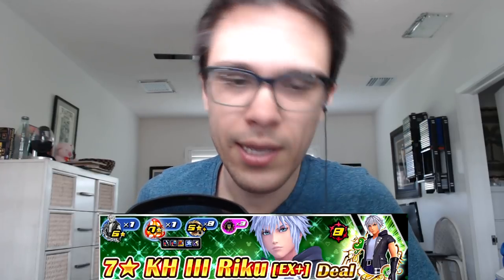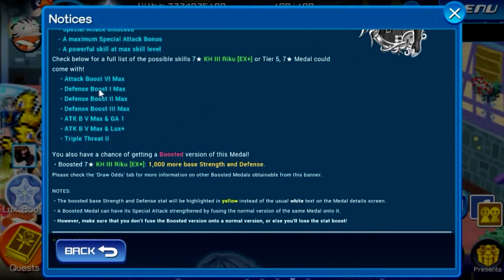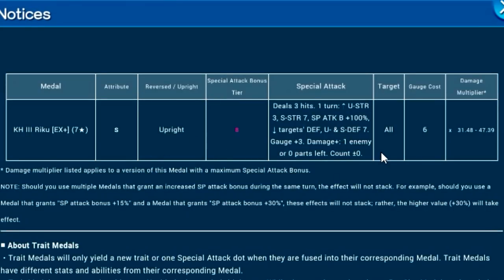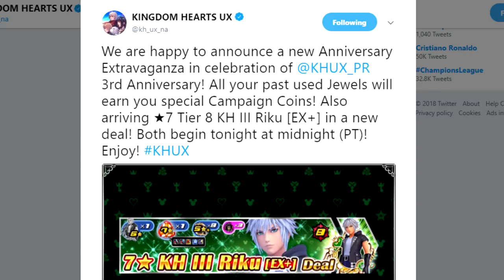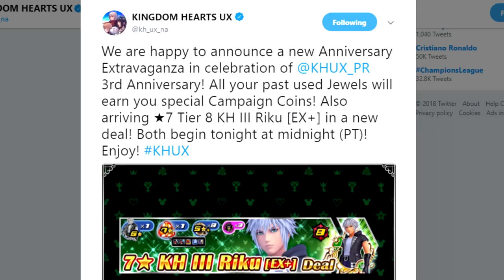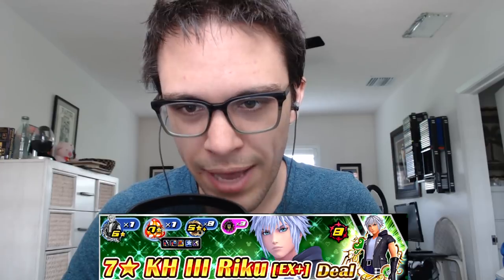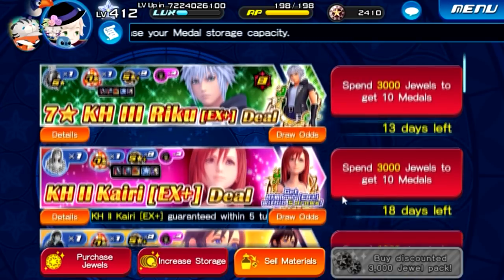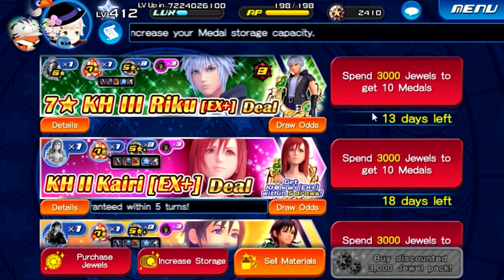Khux Banner Advice - KH3 Riku [EX+]